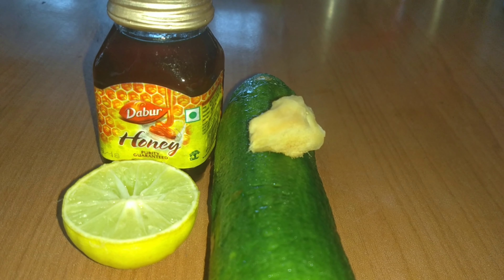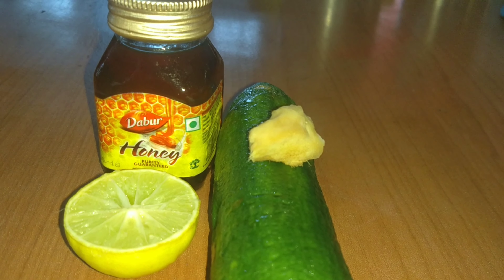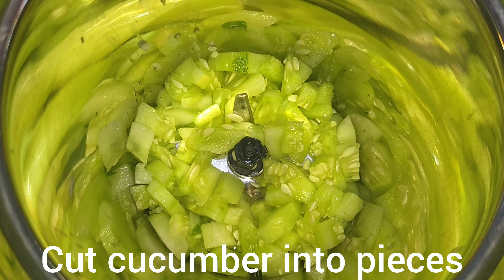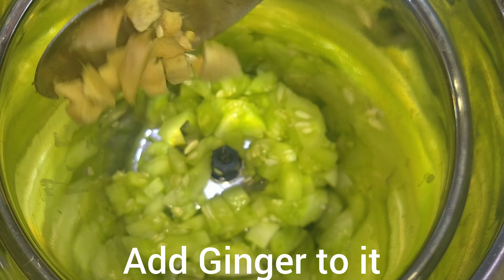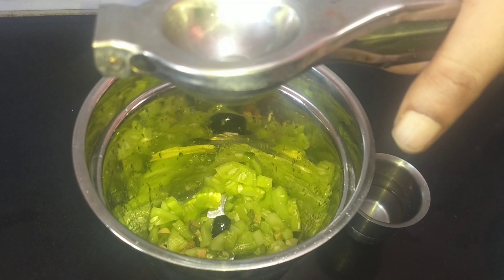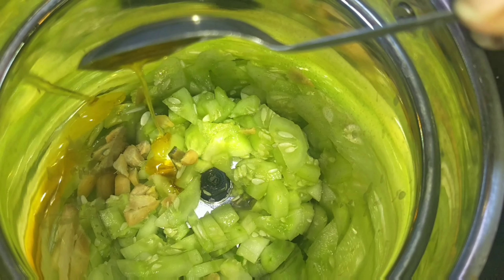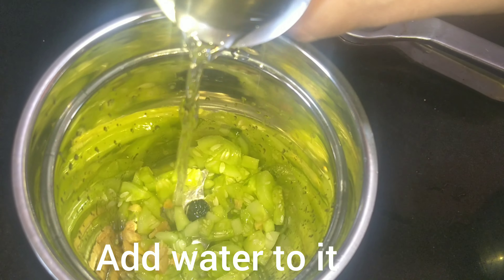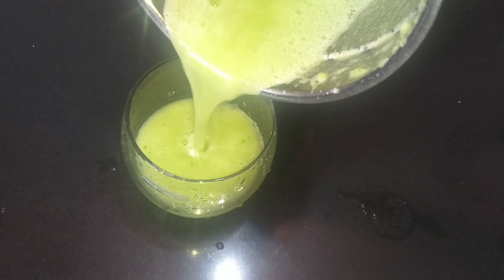Cucumber juice for weight loss| Cucumber Detox juice|Cucumber Ginger lemon Juice|Fat cutter drink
Let us see how to make cucumber juice in this video.Cucumber detox juice flushes the toxin from the body. Cucumber juice reduces the heat from the body. Cucumber is very less in calories and it is good for weight loss.
Ingredients:
Cucumber - 1
Ginger
Lemon- 1/2
Honey
Procedure:
Grind cucumber and ginger in a mixer.
Add required quantity of water to it.
Add honey to it.squeeze the lemon to it.
Cucumber detox juice is ready to drink.